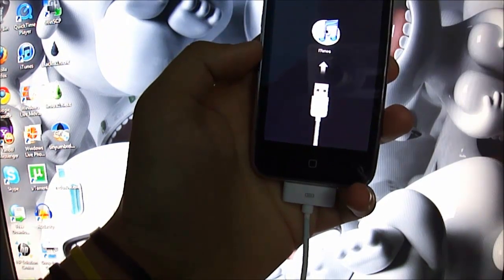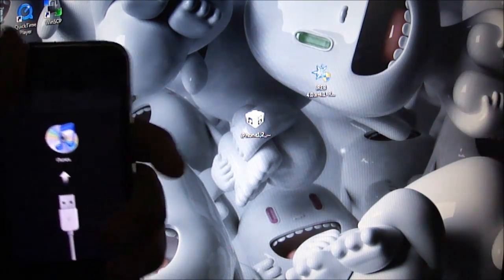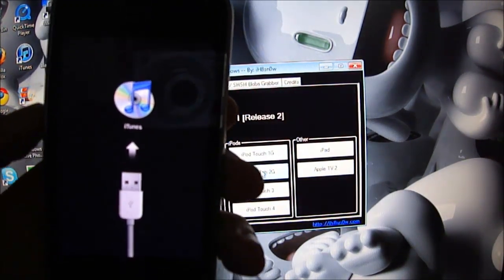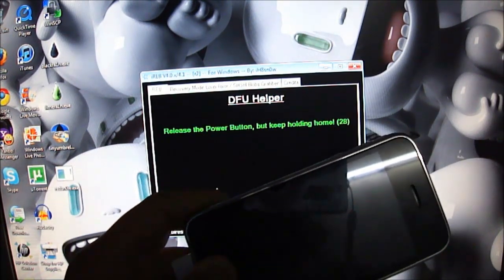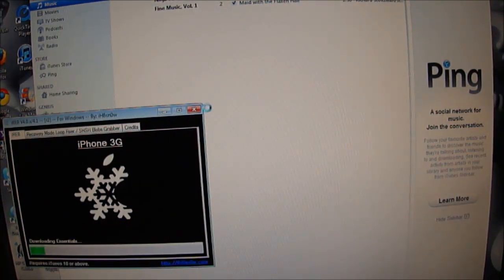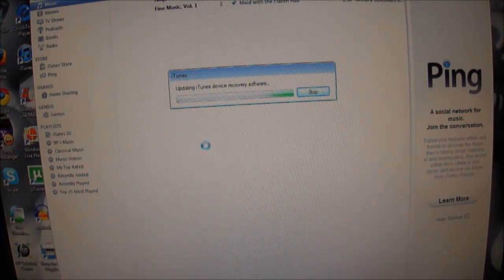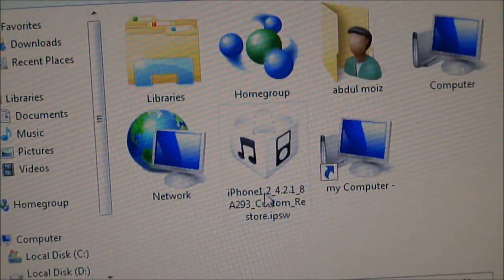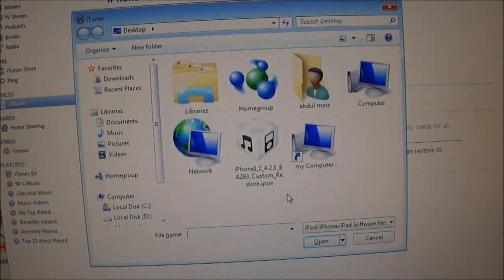6.15.00 BaseBand Recovery Mode Loop Fix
PLEASE READ!!!
If you get any other error during this whole process. You should watch this video. This video will help you to fix all iTunes errors when you have fixed that error return to this video and fix this error again.